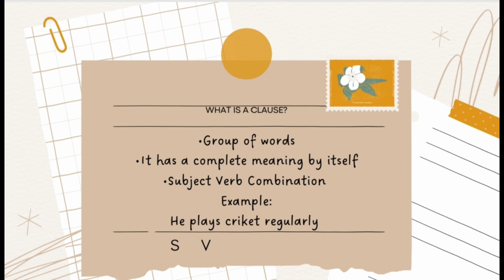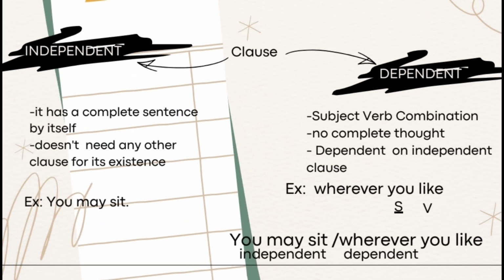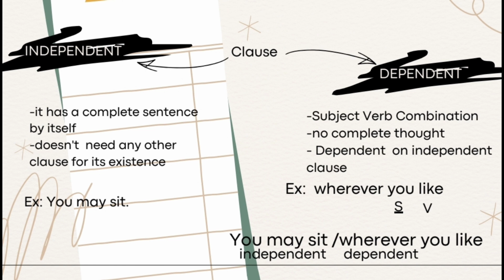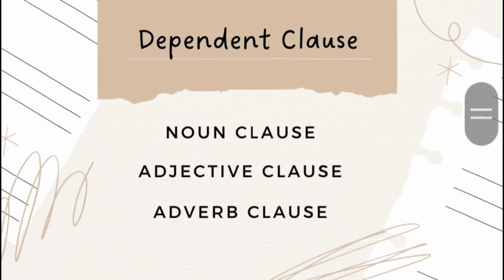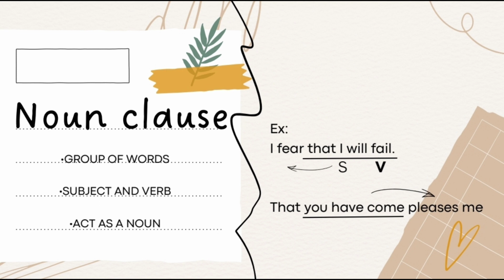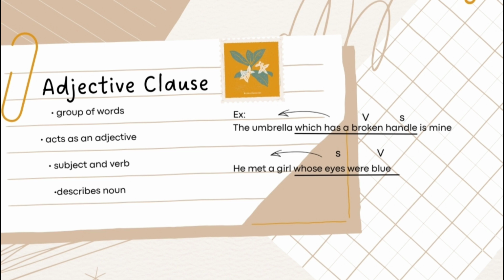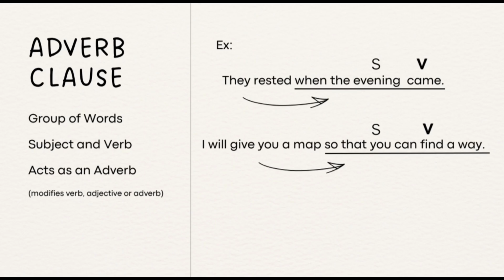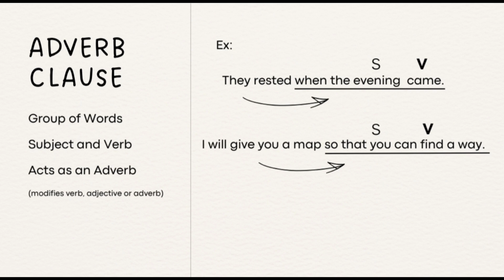What is a clause? /Dependent/Independent